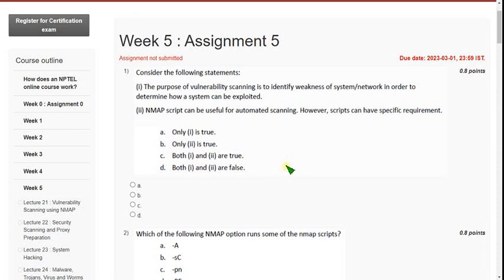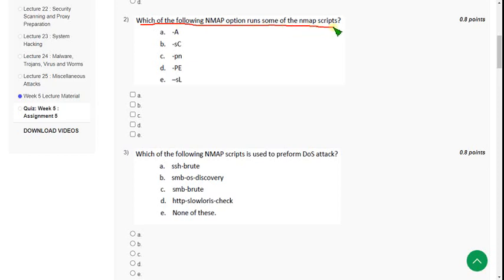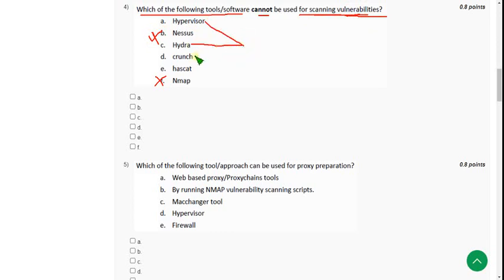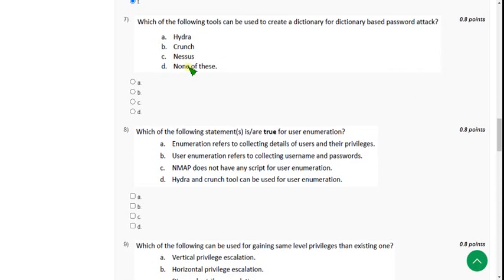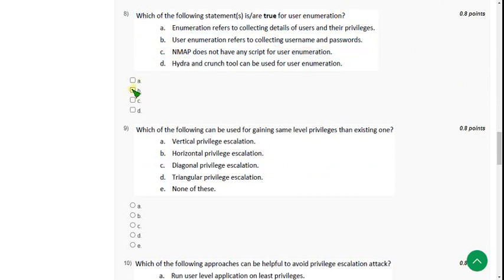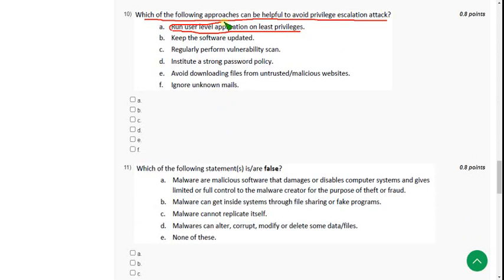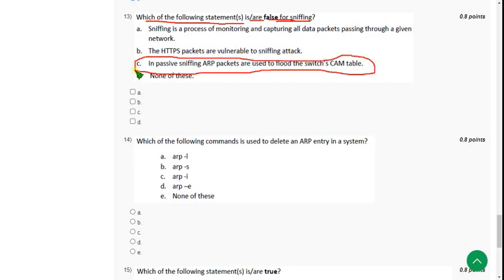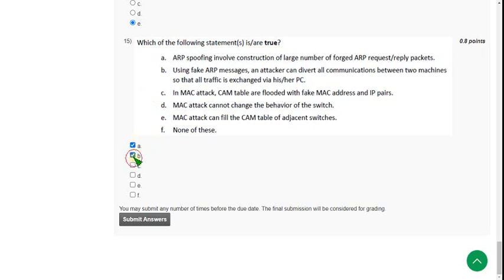NPTEL ETHICAL HACKING WEEK 5 ASSIGNMENT ANSWERS